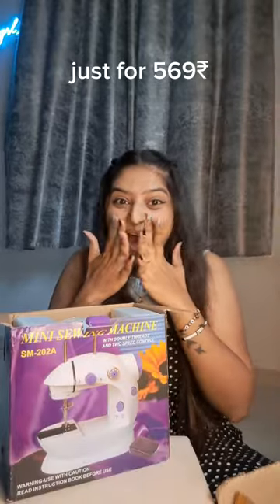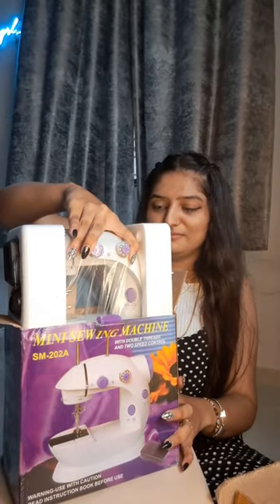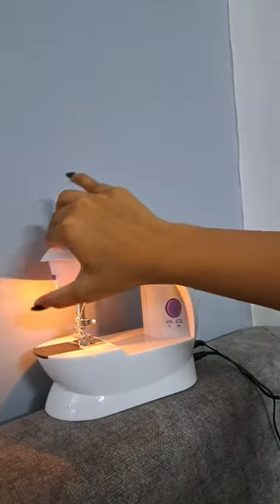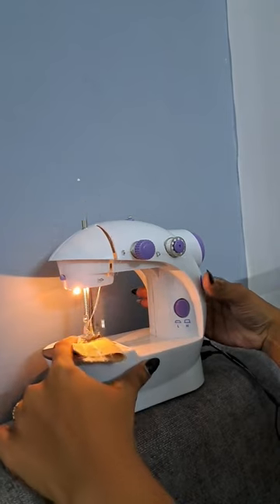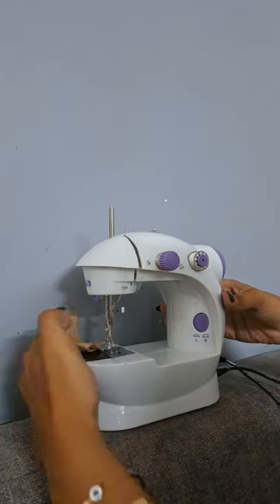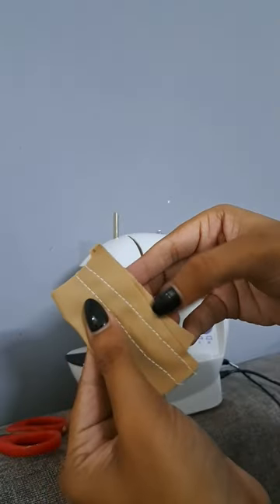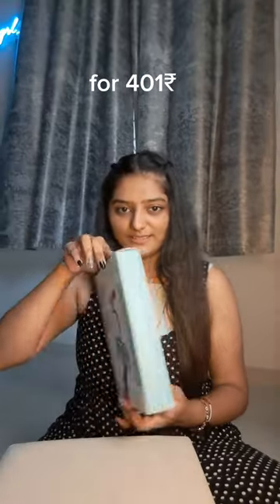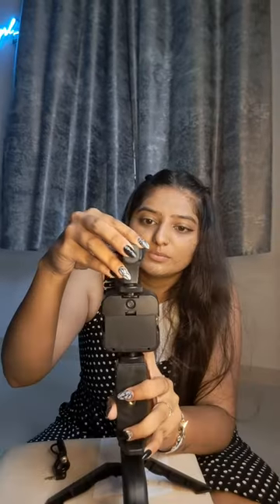deo dap , spend less get best